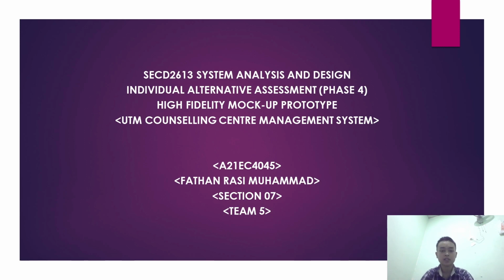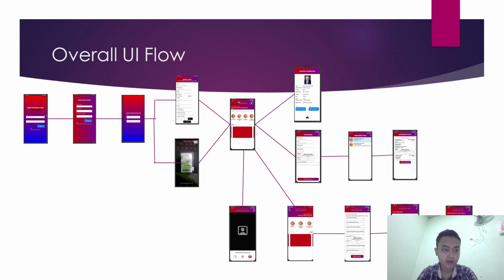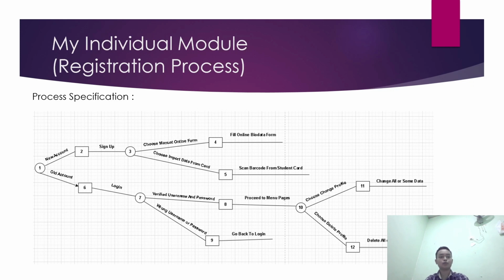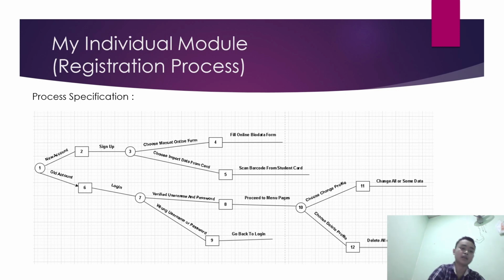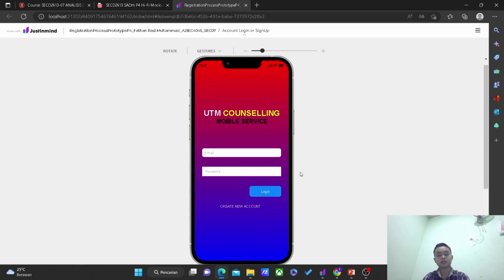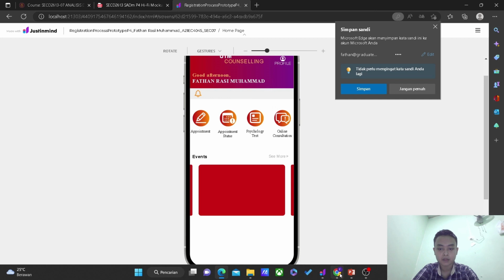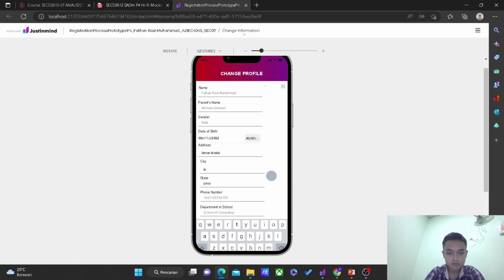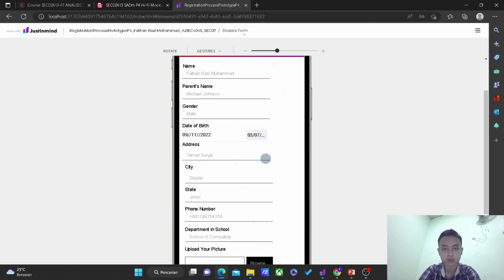P4 Hi Fidelity Prototype Presentation SAD-Fathan Rasi Muhammad-A21EC4045-Team 5-Section 07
Timestamps
00:00 Introduction
01:45 Overall UI Flow
02.45 Physical DFD
07:43 Self-Reflection
08:44 Prototype Demo